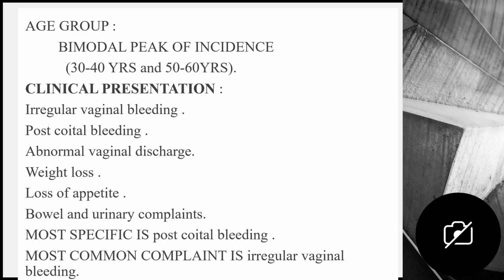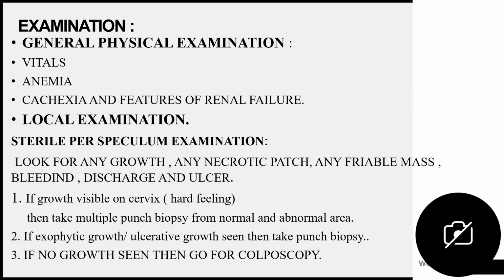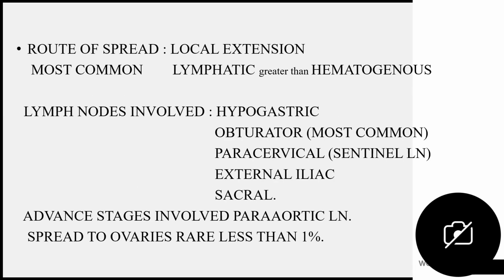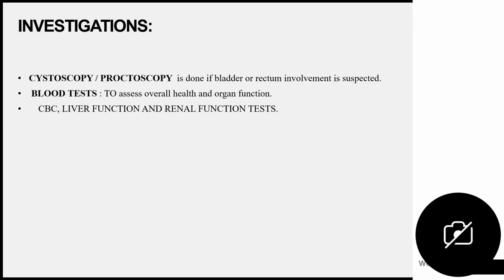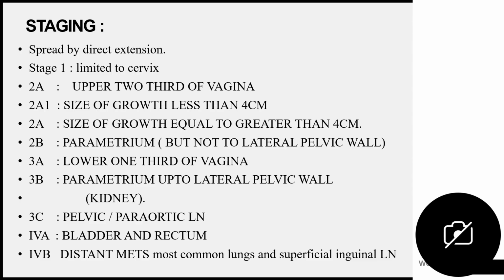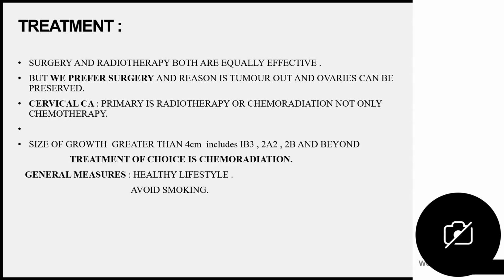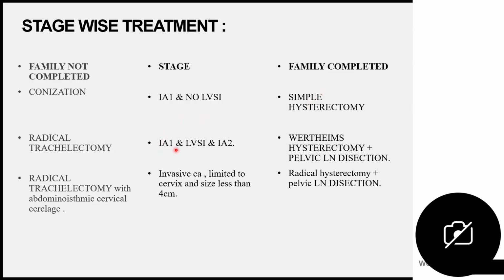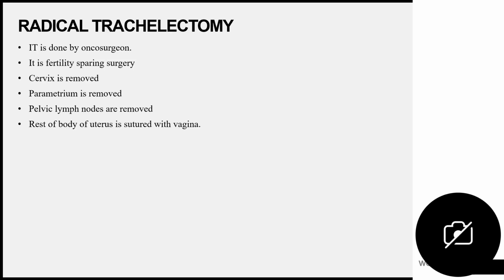CERVICAL CANCER TOACS FOCUSED PRESENTATION